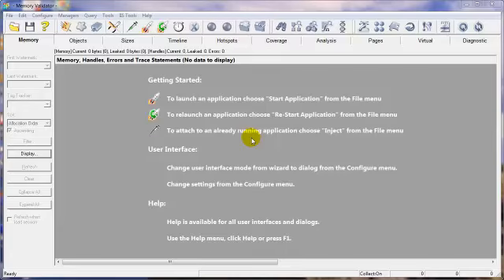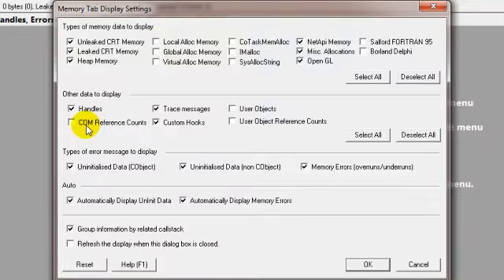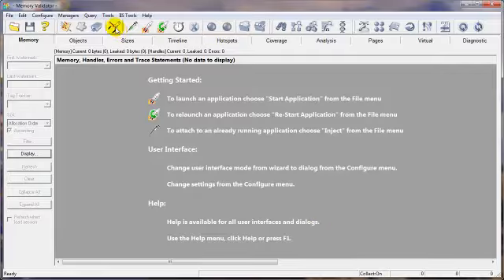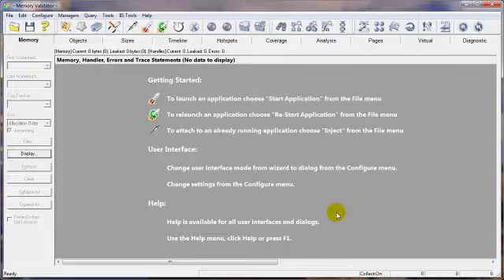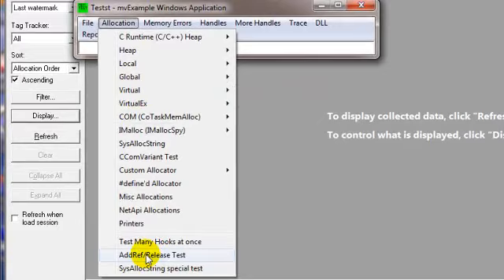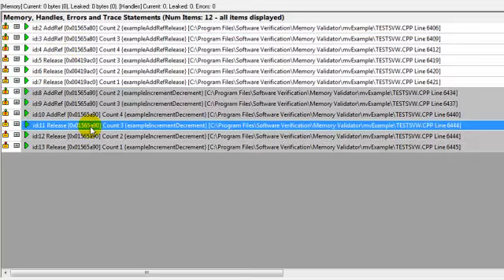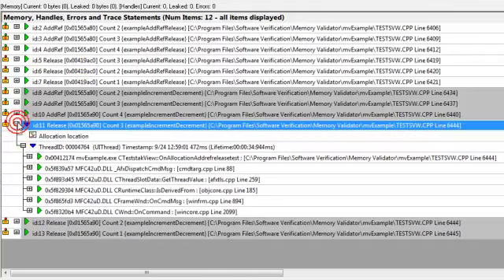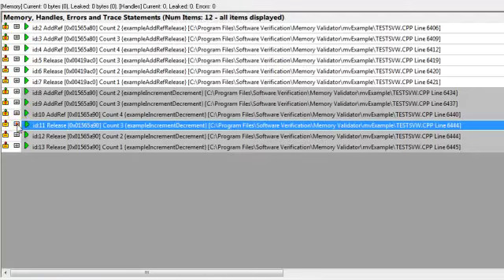Memory Validator, how to track AddRef/Release calls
0:01 Hello, I'm going to show you how to track ad ref and release calls with C memory validator.

0:09 First of all, we need to change some settings before we do anything.

0:13 The first setting we need to change is the display setting on the memory tabs.

0:17 We change this by clicking the display button and we select com reference counts.

0:23 I can deselect all the others or you can leave them on.

0:25 It doesn't really matter.

0:26 For this test, I'm just going to leave them on and select com reference counts and click OK. This enables the display of com reference counts to add ref release counts on the memory tab.

0:37 The next thing we need to change is what we're going to collect.

0:39 So go to the collect settings, deselect stuff we're not interested in like the C and

0:46 select com reference counting.

0:48 This will install the com reference counting hooks when we start the example application I'm going to relaunch the example application by clicking the relaunch icon.

1:01 the application is started,

1:05 from the allocation menu, we click add ref release test and this is going to make a few add ref calls and a few release calls and we'll see what happens.

1:14 So run the test, click refresh, you can look at the results whilst the program is running or afterwards and here we can see add ref from release calls and if you click on one of these other related

1:24 calls for the same object will be highlighted so you can easily find them. The reason I've turned off the display of other data types is so that I can just look at these and concentrate on these

1:34 because if you have the other data types enabled the screen would be full of lots of different things and you might not necessarily be able to see all the different calls to the same object, it's

1:43 much easier to view them like this.

1:47 If we expand, you can see here there's three release calls on this, some release calls earlier on, there we go There's an adref, adref, adref, adref, adref, and there's three releases now I

1:59 delete the object.

2:02 Okay, so that shows you how to track ad ref and release calls with C memory validator.

2:08 This works for your own objects with ad ref release calls, as I've just shown you, or for COM objects, because they have exactly the same function signature.

2:15 Thank you very much